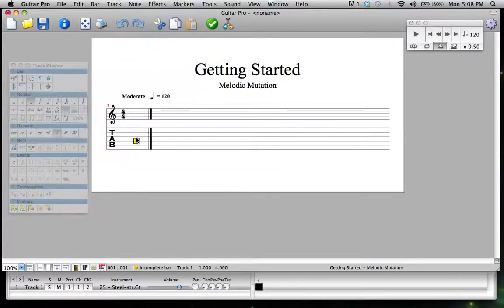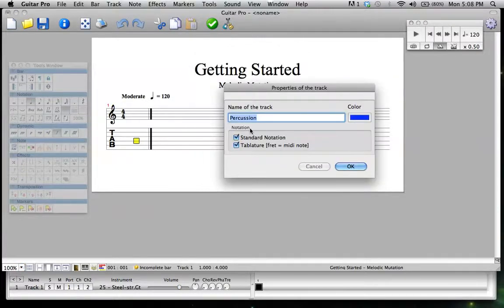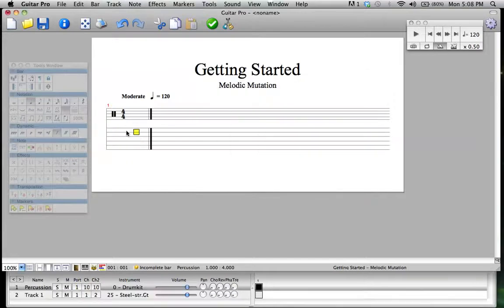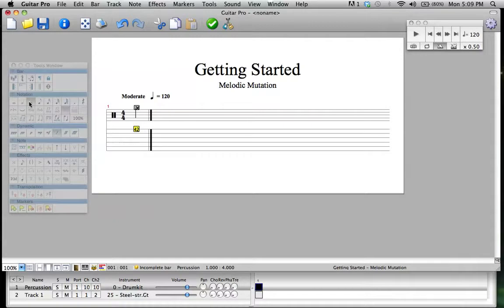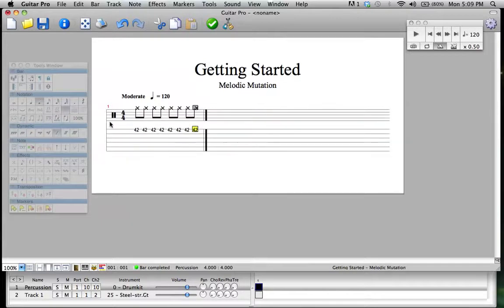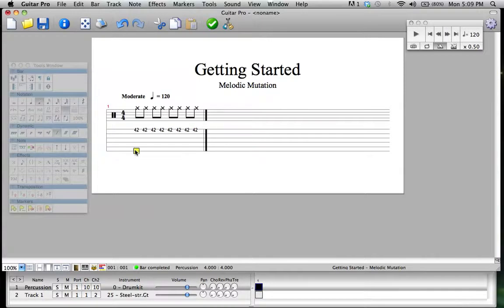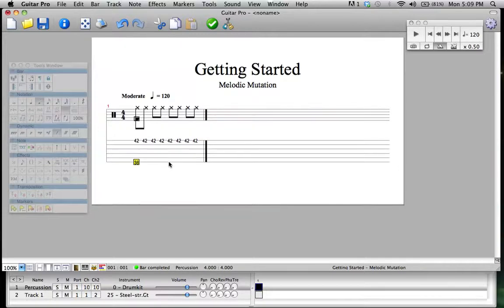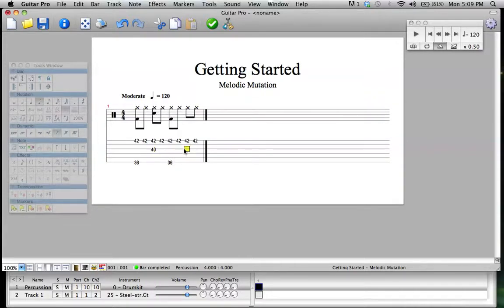Guitar Pro (Drums) 1 - Getting Started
Showing you how to make a drum track in Guitar Pro 5!